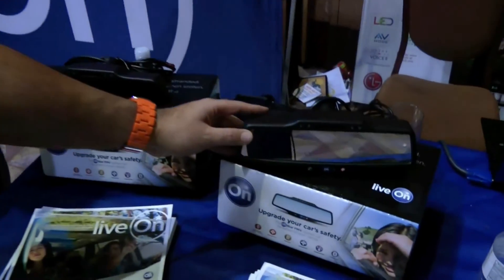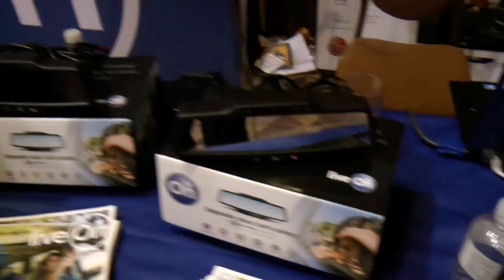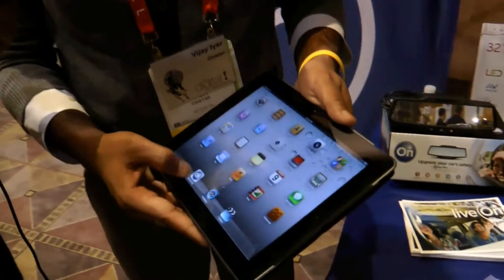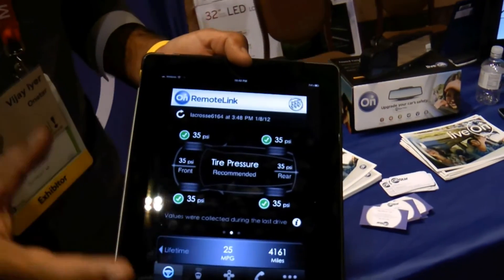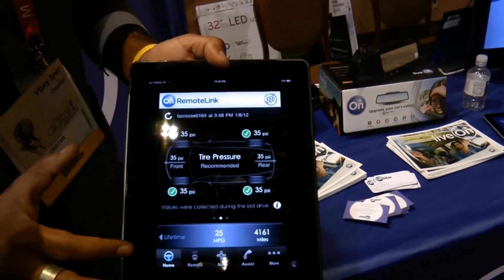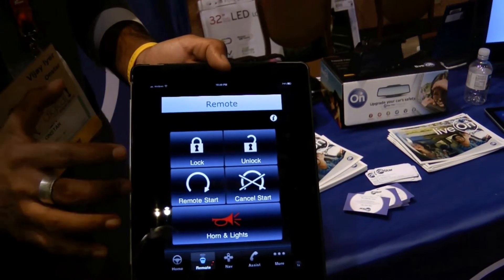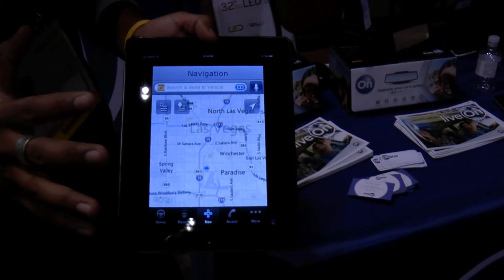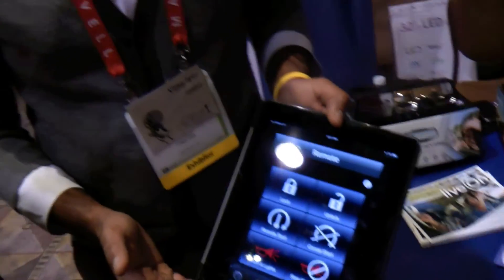OnStar API, FMV, RelayRides at CES 2012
- We chat with Vijay Iyer of OnStar to talk about how the OnStar FMV mirror add-on is performing at retail, as well as the new announcement of the OnStar API. The OnStar API allows third-party developers to write code and apps that tap into OnStar's cloud of user information. The first announced partner is RelayRides, which allows the average user to lend out his or her vehicle when they aren't using it, all controlled by a RelayRides app that taps into OnStar. We bring you a demo.